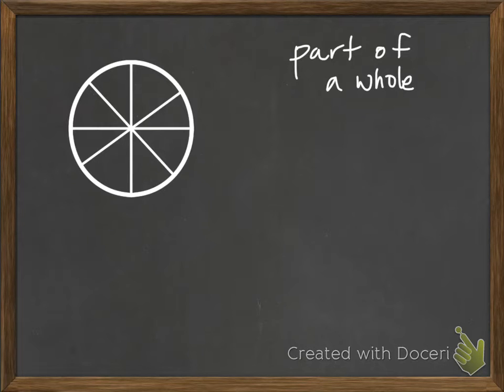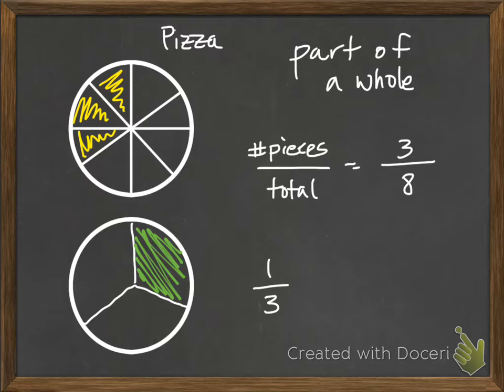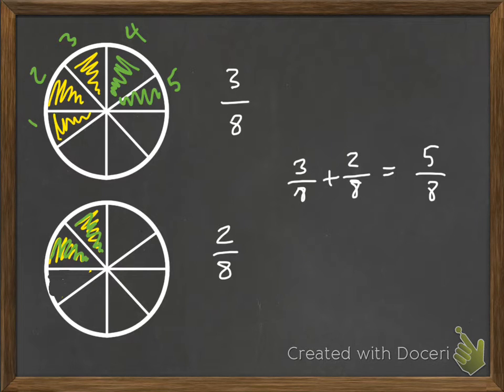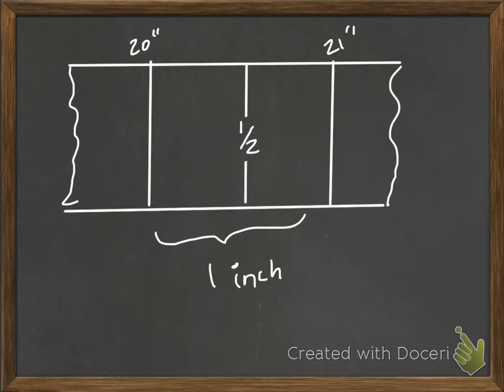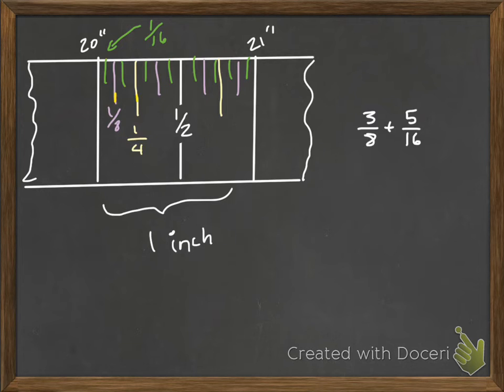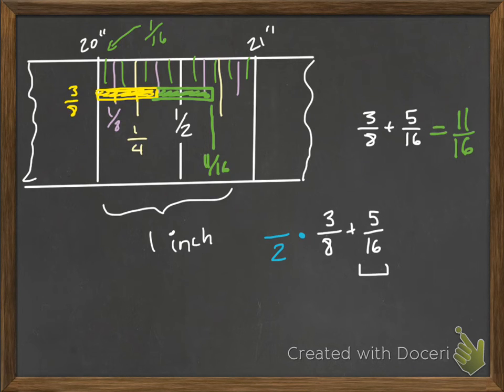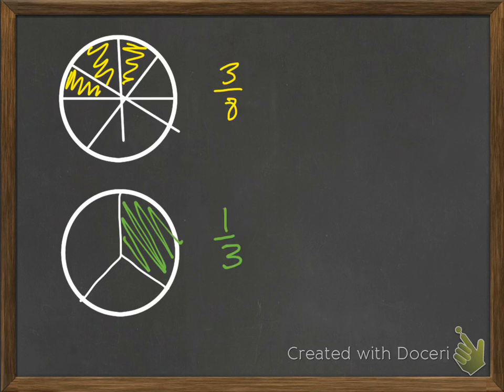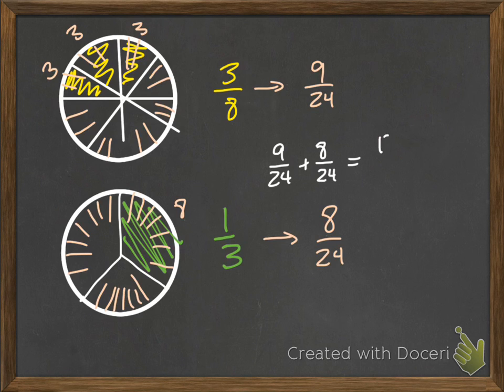Math Explained: Fractions part 1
This is a tutorial over the basics of fractions.